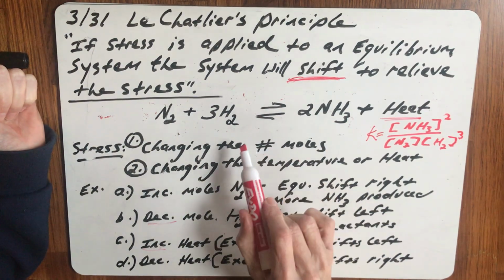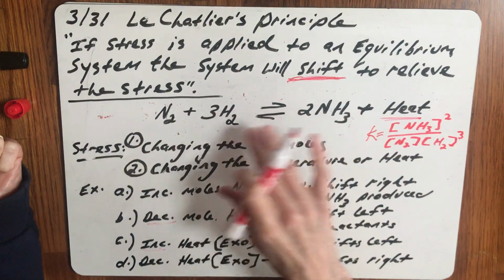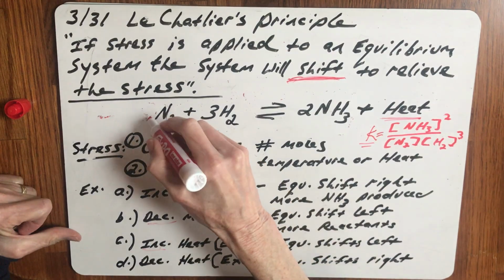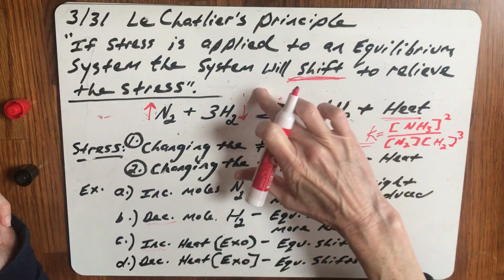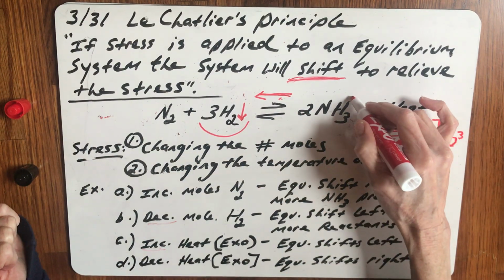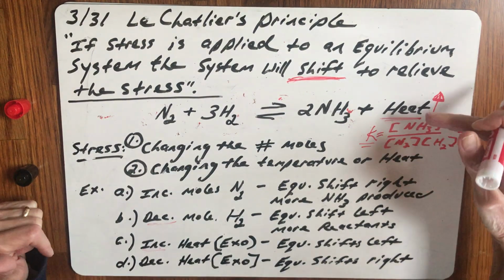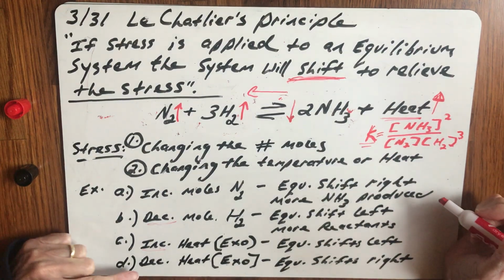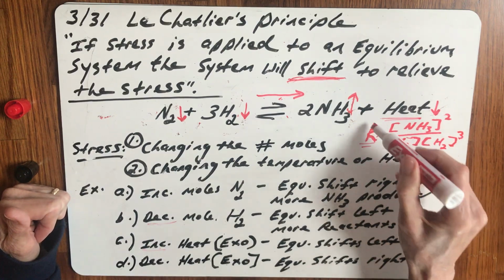Mx Le Chatlier's Principle